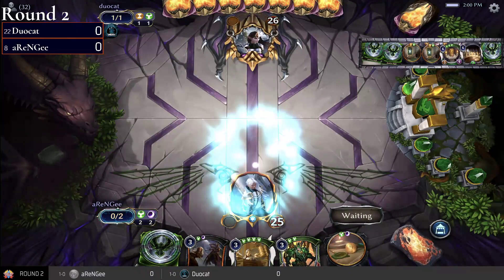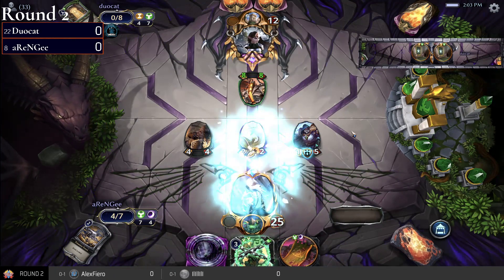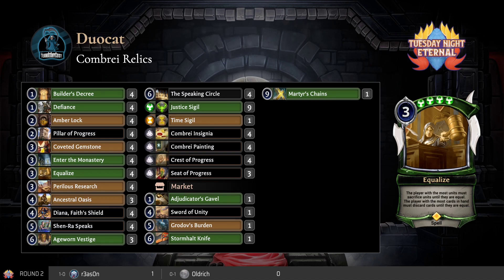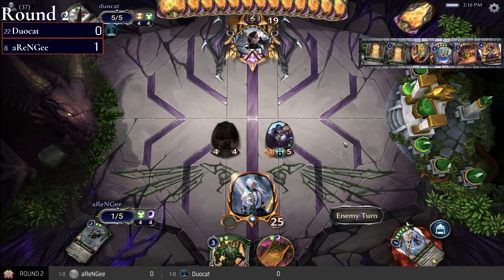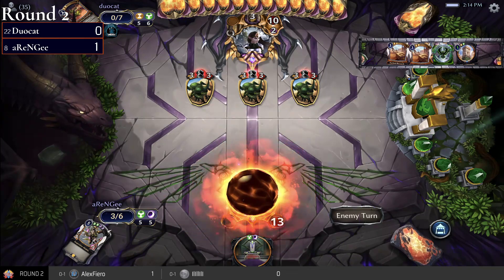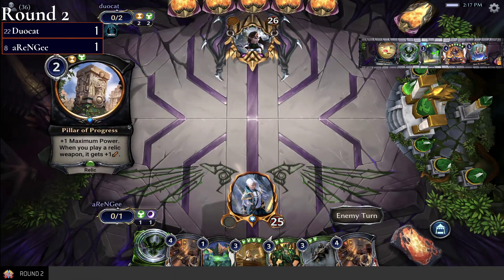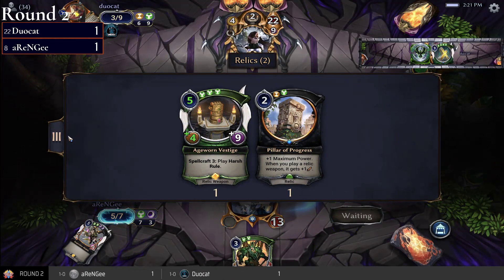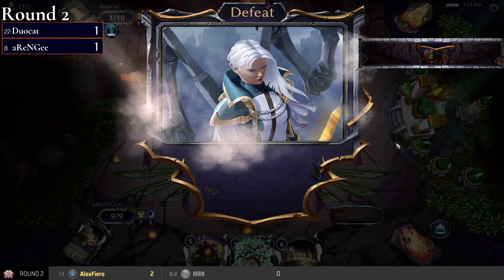Round 2: aReNGee v Duocat - Summer Challenge #12 (Throne)